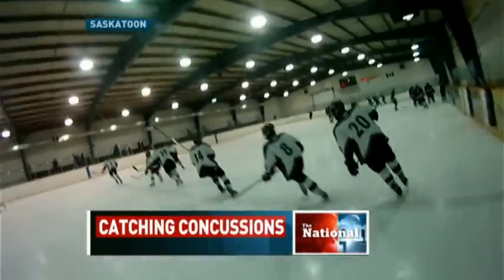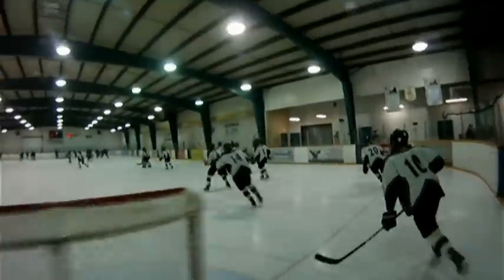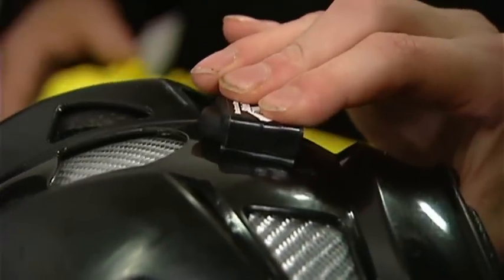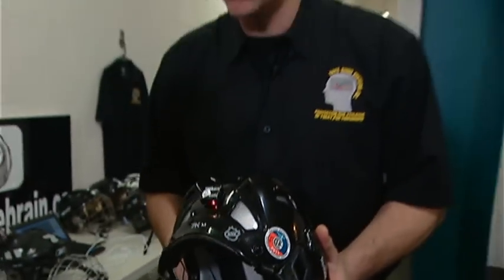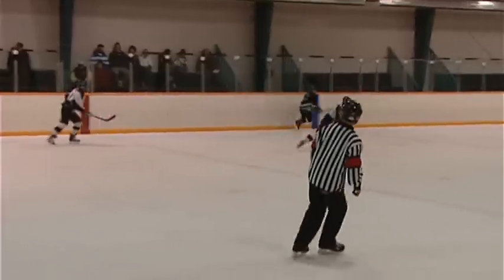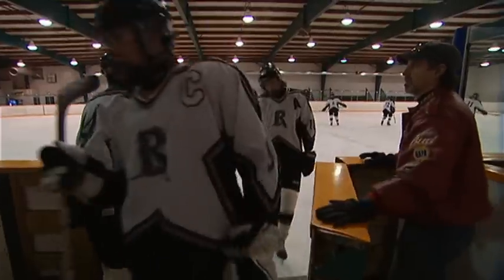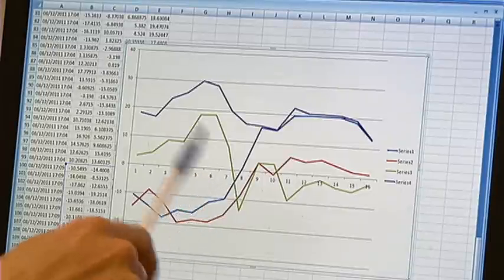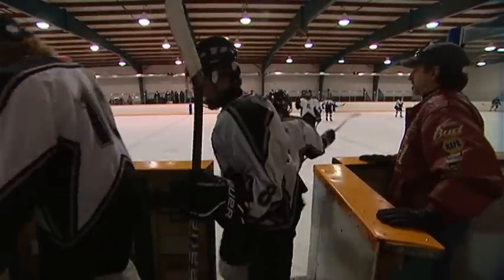High-Tech Helmet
A minor league team in Saskatoon is testing a new helmet that gives a heads-up on who's at risk of a serious head injury.